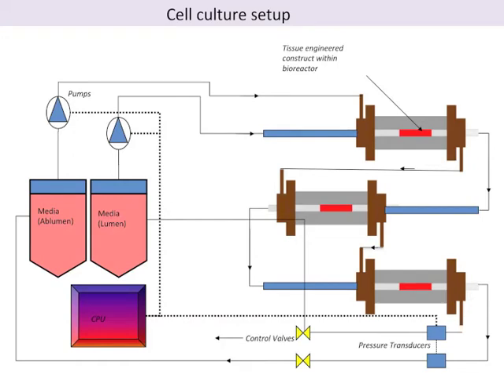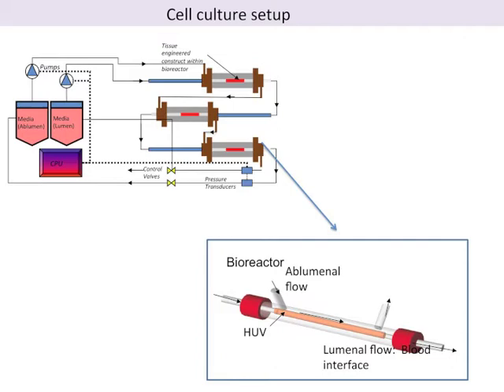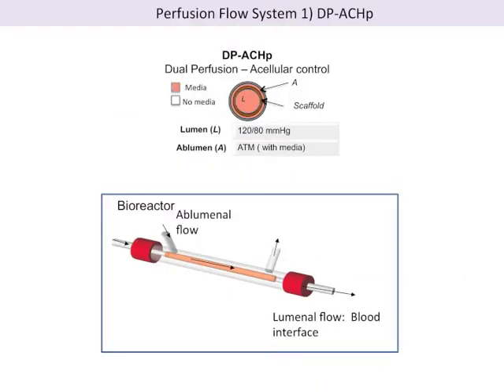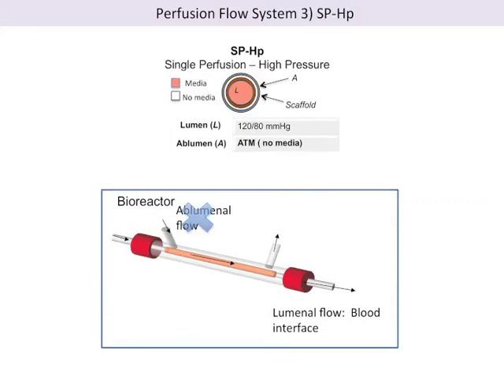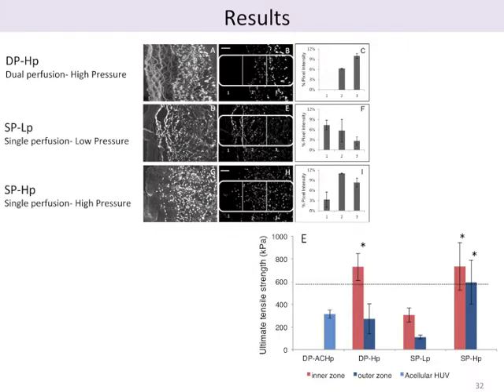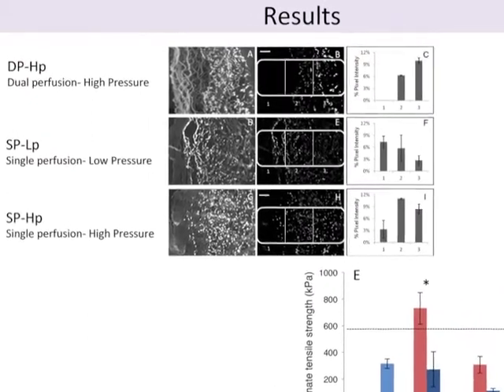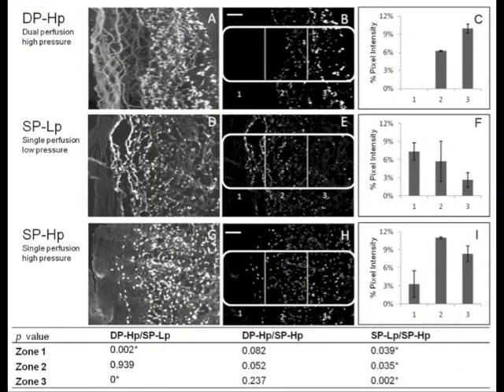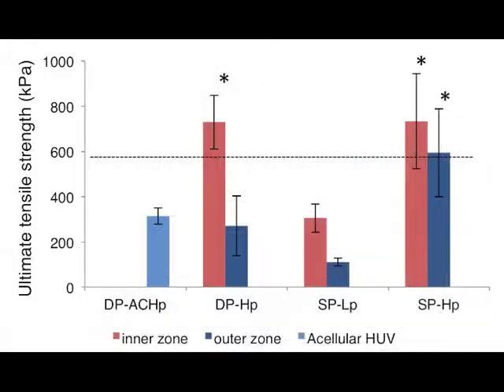B&B: Improved recellularization of ex vivo vascular scaffolds to modulate ECM remodeling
Video Highlight from Zehra Tosun on her recently published B&B paper entitled "Improved recellularization of ex vivo vascular scaffolds using directed transport gradients to modulate ECM remodeling". Read the paper on Wiley Online Library